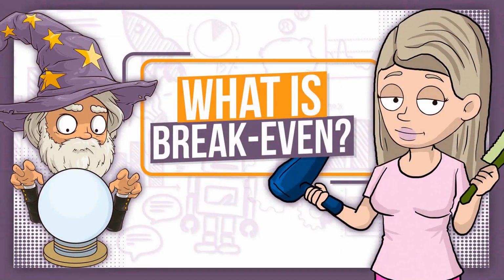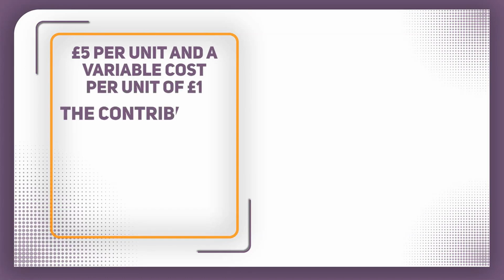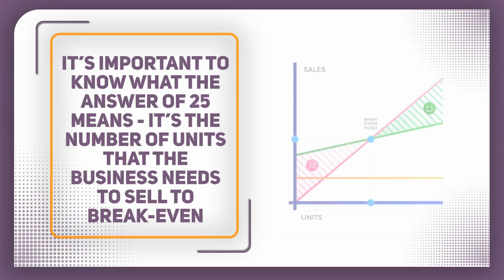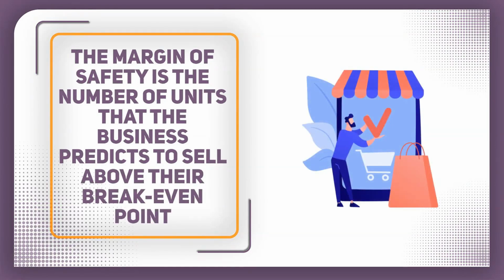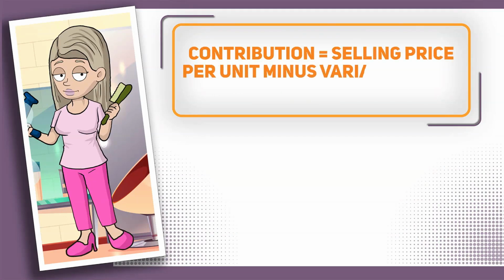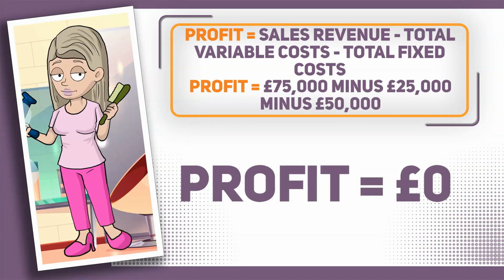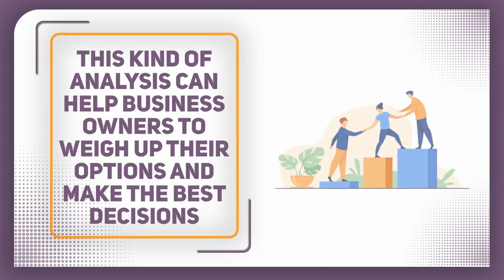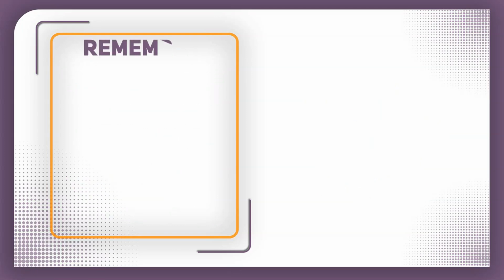What is a Break Even Analysis? - GCSE Business Studies - OCR, Edexcel, AQA - Break-Even Points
What is a Break Even Analysis? - GCSE Business Studies - OCR, Edexcel, AQA - Break-Even Points - BizzWizard

🌐 Overview:

This video discusses the concept of break-even analysis, which helps entrepreneurs forecast potential profits and the number of units that must be sold for sales revenue to equal total costs.

Enhance students’ learning experience with our FREE video worksheet and answer key